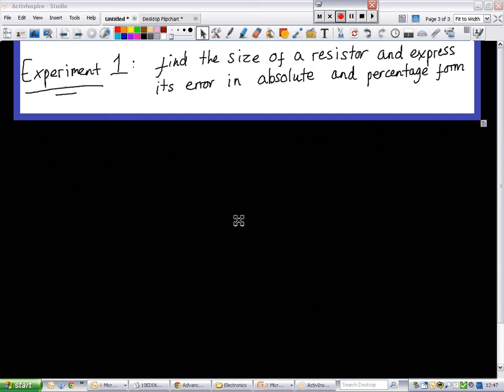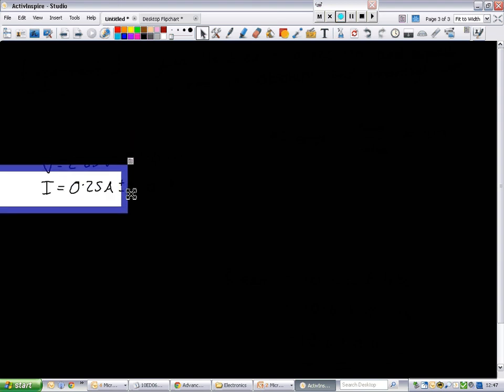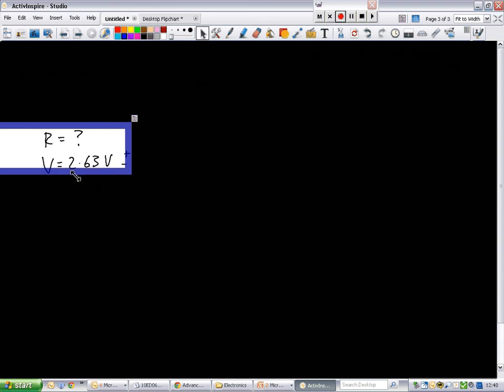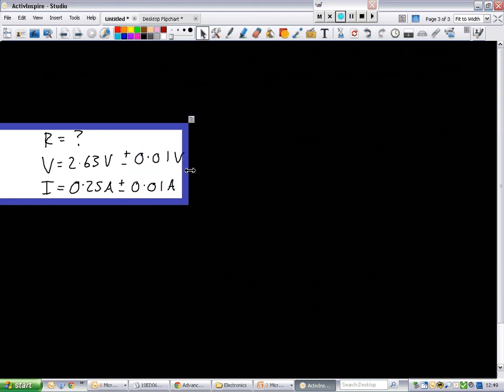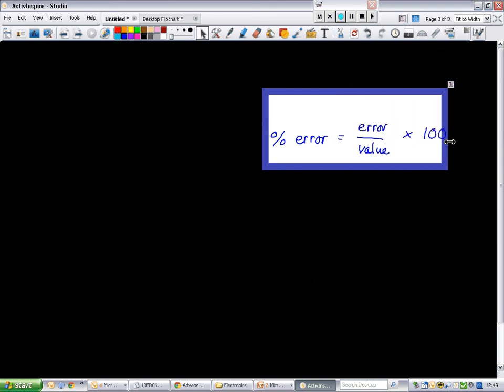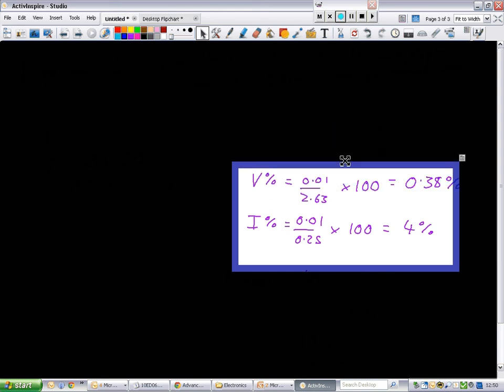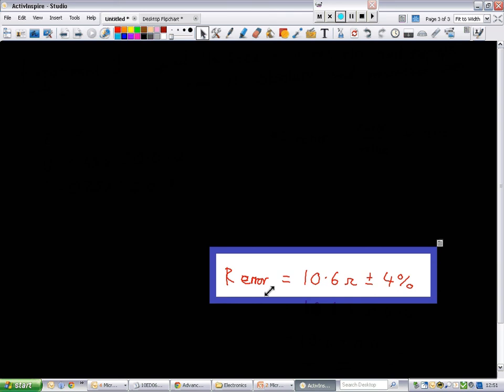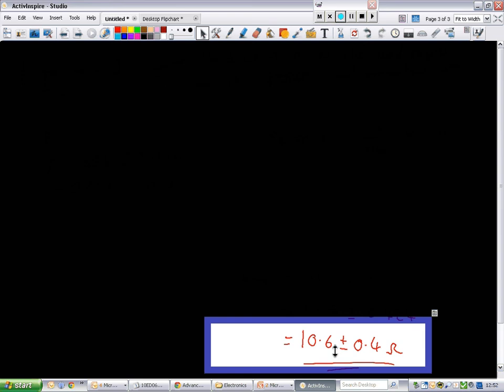Errors and Uncertainties 2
How to deal with absolute and percentage errors.